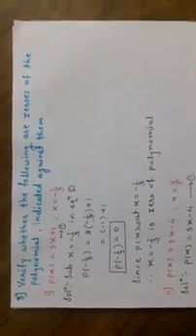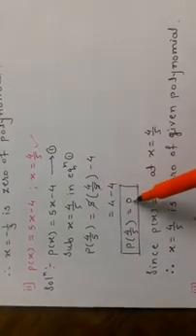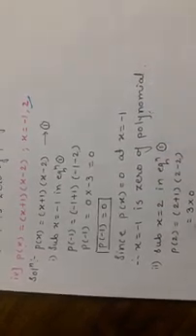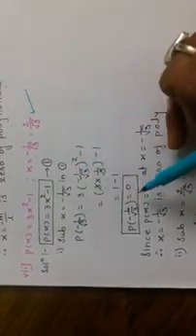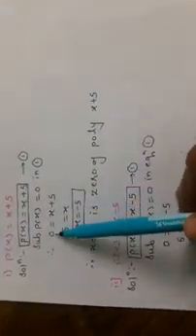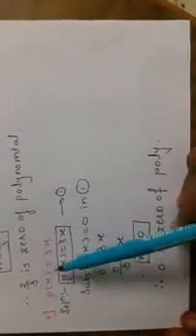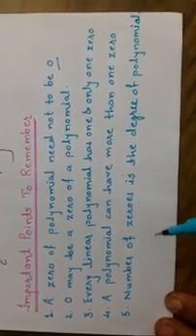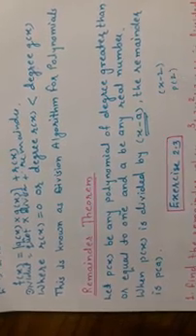Class IX Lesson 2 Polynomials (Part-3)